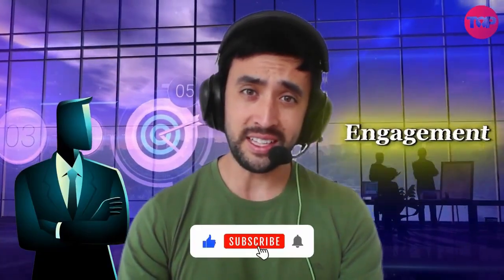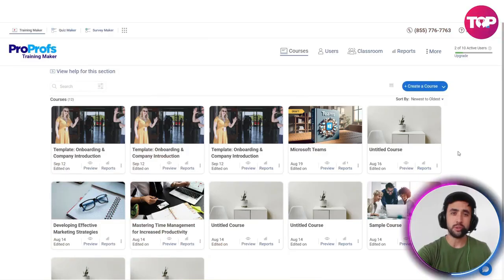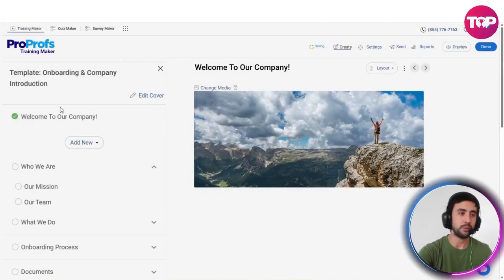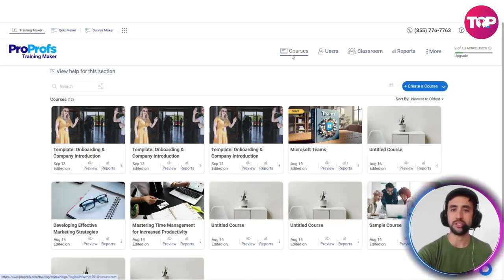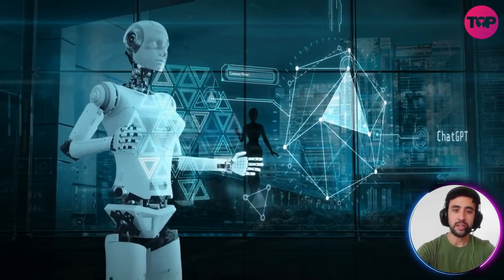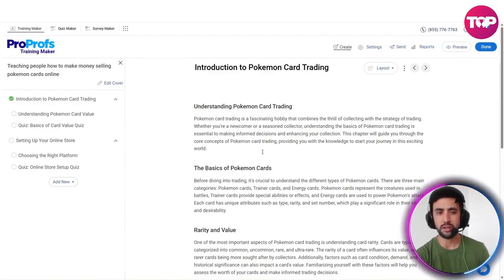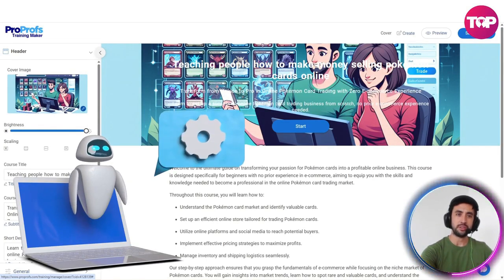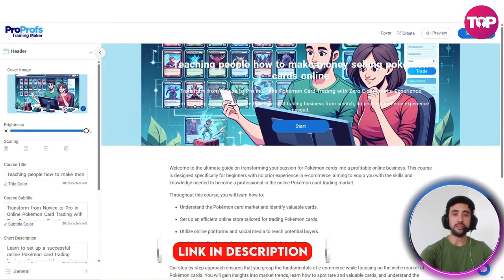Best AI LMS for Employee Training ? ProProfs LMS (Honest Review)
Struggling with long, complicated onboarding processes? In this video, we explore ProProfs Training Maker, a powerful AI platform trusted by global leaders like Adobe, Zoho, and Lenovo.

💡 Here’s What Makes ProProfs One of the Best AI LMS ? :
⚡ AI-Powered Course Creation: Build compliance, onboarding, and skill-based training in minutes with drag-and-drop simplicity.
🎯 Endless Customization: Choose from 100k+ ready-to-use templates or create courses tailored to your unique needs.
📊 Advanced Analytics: Track employee progress in real-time with interactive dashboards and insightful reporting.
🌍 Seamless Accessibility: Train your workforce anytime, anywhere, across desktop or mobile.
🤝 24/7 Customer Support: Rely on ProProfs dedicated phone, chat, and knowledge base support for smooth operations.

✨ Why ProProfs Stands Out:
 Unlike typical training software, ProProfs uses AI to automate course creation, making the process faster and more efficient. From gamified learning experiences to mobile accessibility, it’s built to maximize engagement and ensure long-term employee development.

🚀 Unlock Business Growth With Smarter Training
 Whether you’re a startup, a fast-scaling company, or a large corporation, ProProfs adapts to your training needs. Say goodbye to boring sessions and outdated onboarding methods—AI is here to make training interactive, effective, and future-proof.

💬 What do you think about AI in employee training?

CHAPTERS:
00:00 - Struggling with Team Training?
00:49 - ProProfs Training Maker
04:12 - Creating a Course with AI